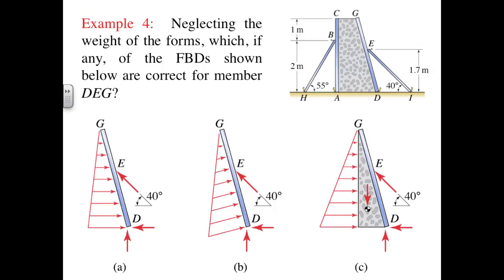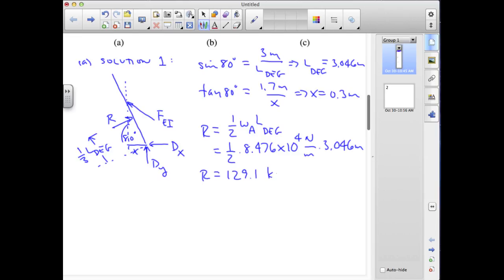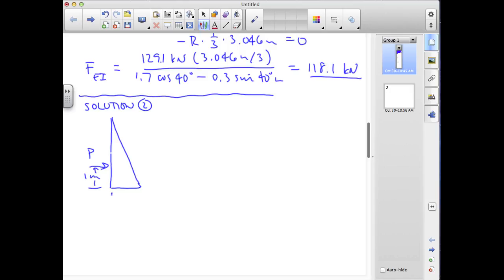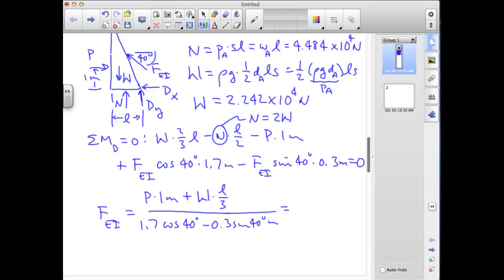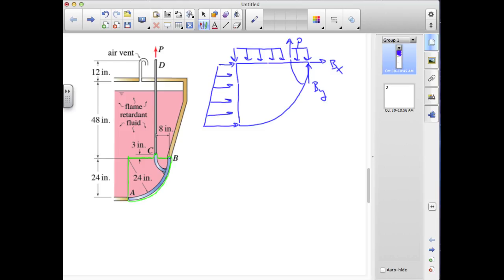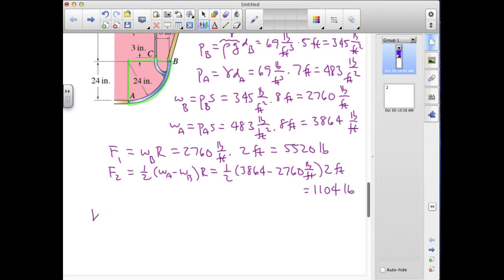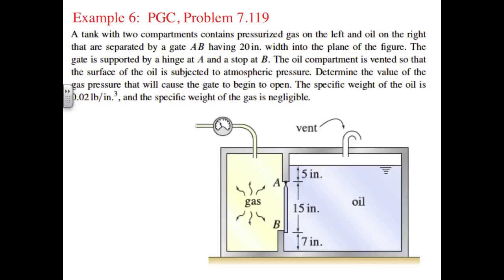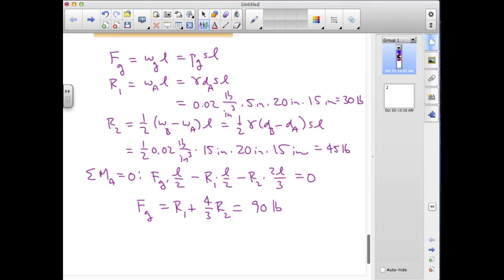Sec07 4 part3 CC